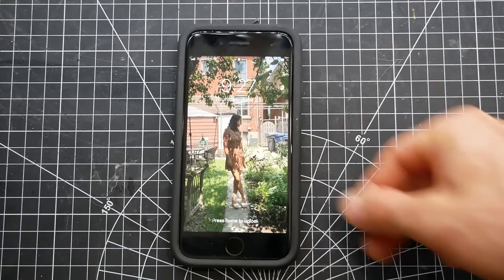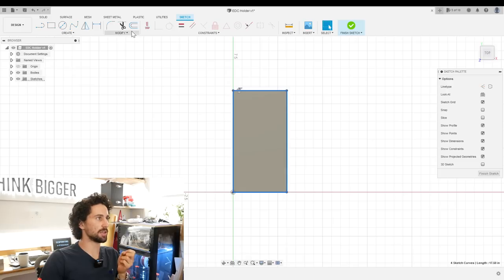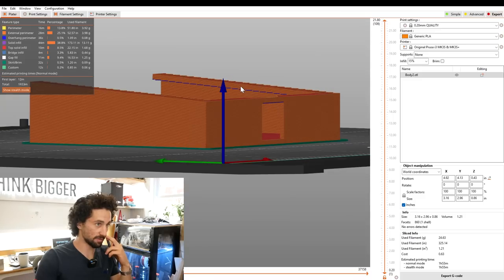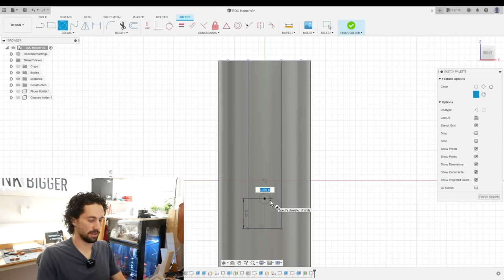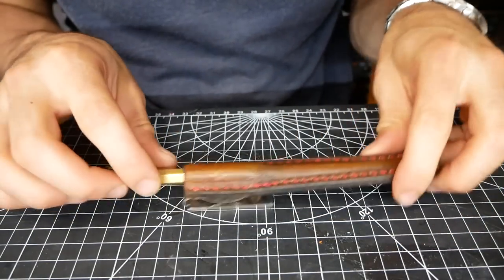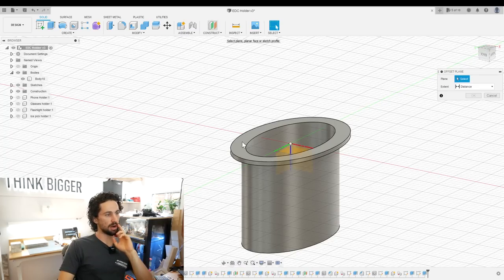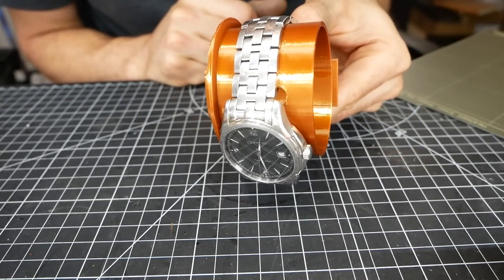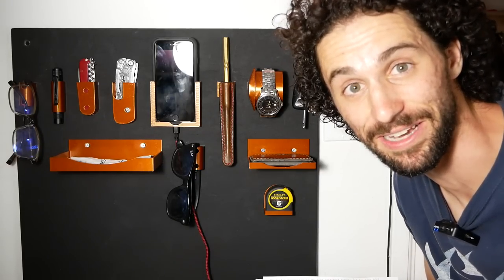Organizing My Life with 3D Printing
THINGS I USED IN THIS VIDEO:
Leatherman Skeletool
Victorinox Swiss Army Knife Climber
Pocket Tape Measure
Pocket Flashlight
Bronze Silk PLA Filament
DEWALT 10-Inch Table Saw
RYOBI Impact Driver

OTHER TOOLS I LIKE TO USE: